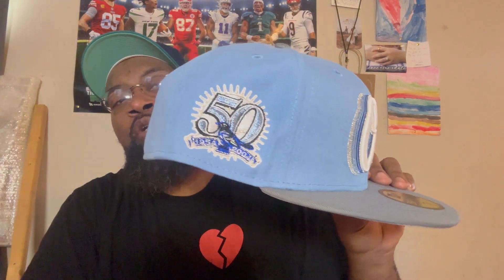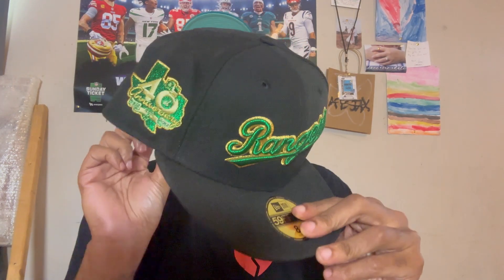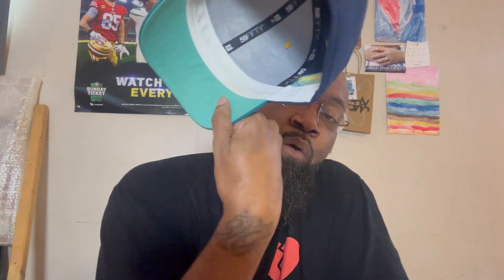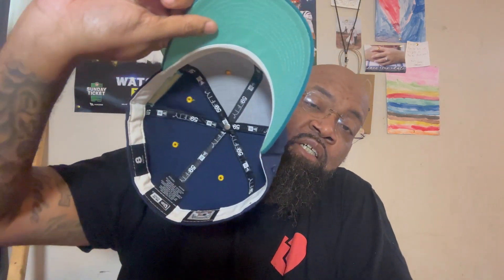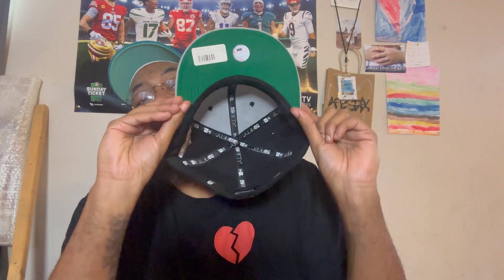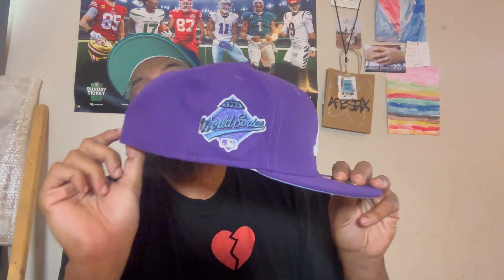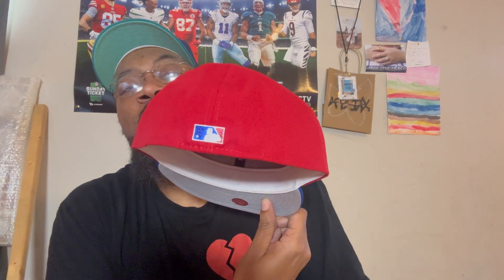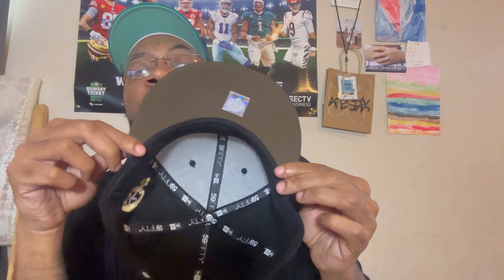Episode 50 Rudey P talks caps